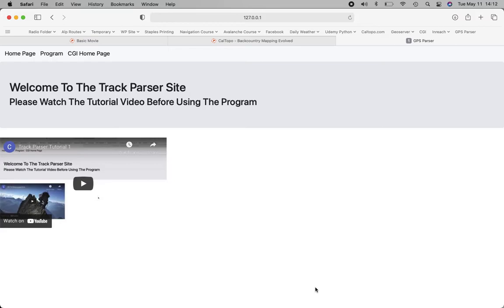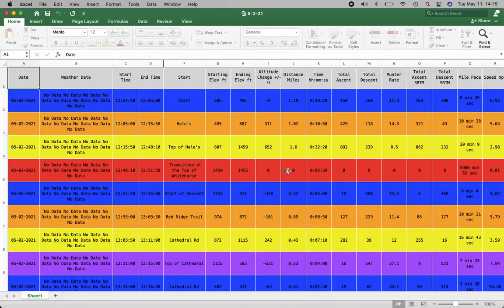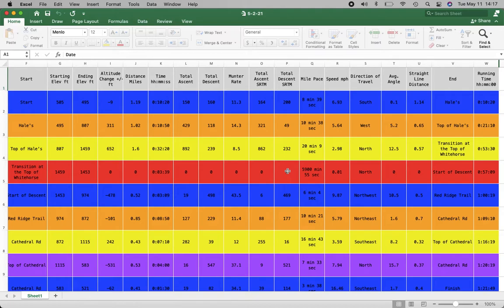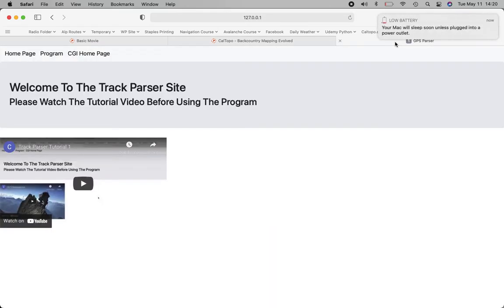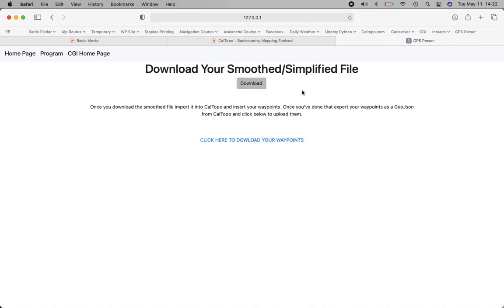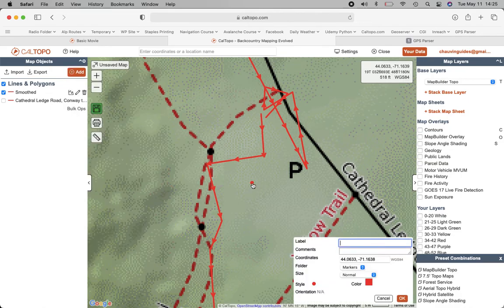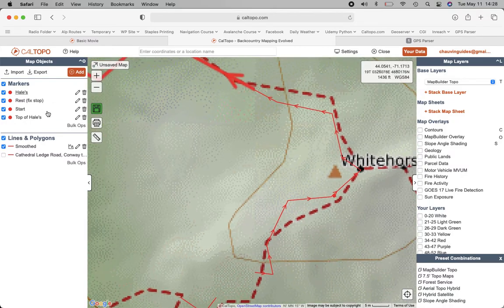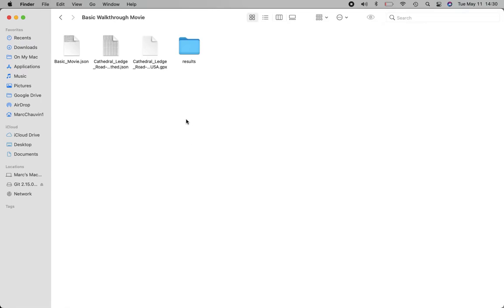Track Parser Tutorial 1